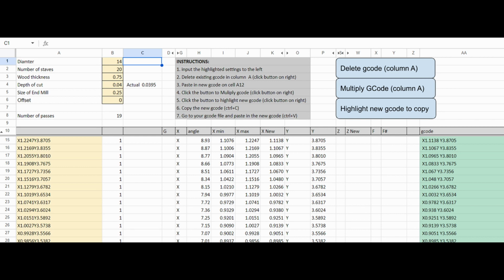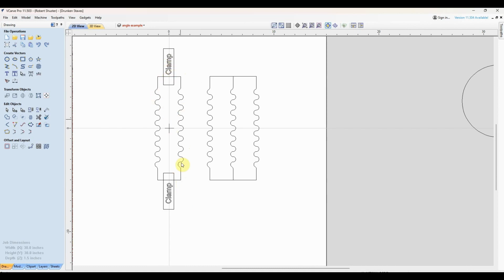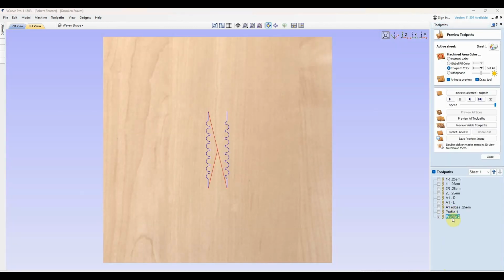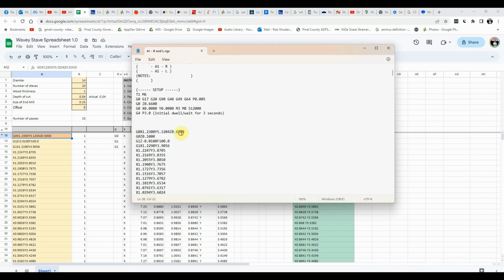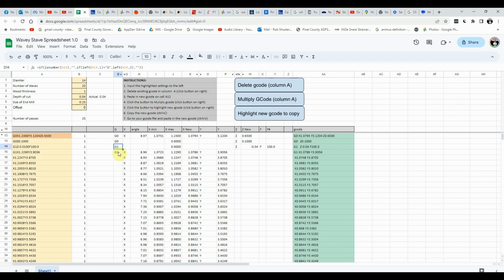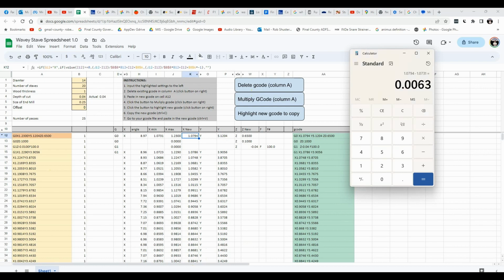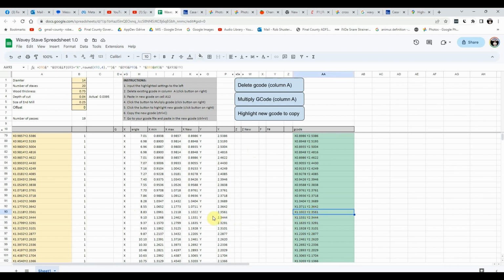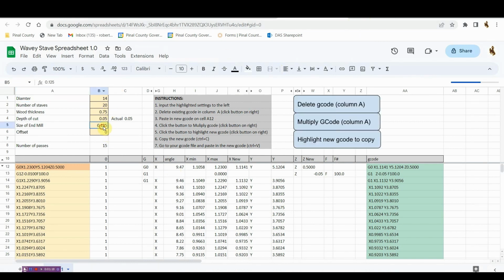Making Wavy Staves on the CNC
I went deep down the rabbit hole to make wavy staves using vcarve and a spreadsheet to edit the gcode for a CNC.

This will eventually be used to make drums, but can be used for many other projects.

To get the spreadsheet from this video, right click and copy the file in this link to add it to your google drive.  If you choose to use this to create gcode for your machine, test it thoroughly before you trust it.  Use at your own risk.